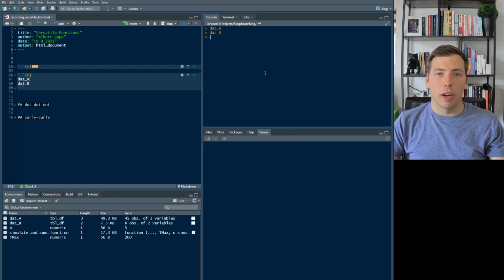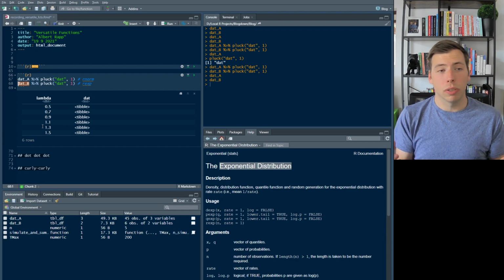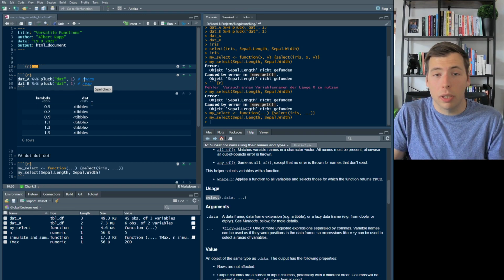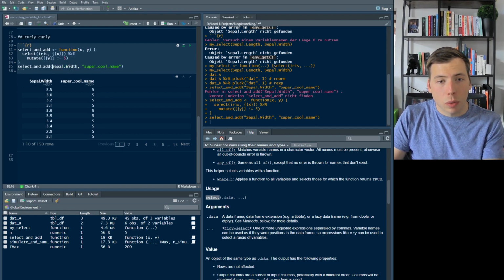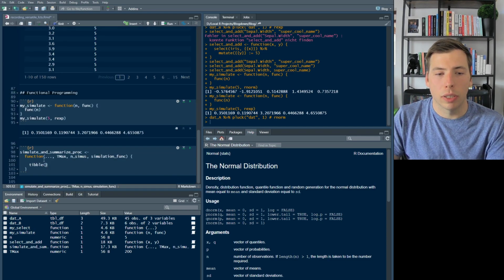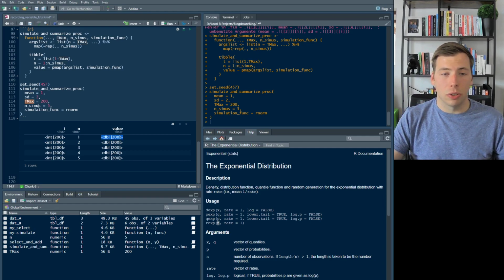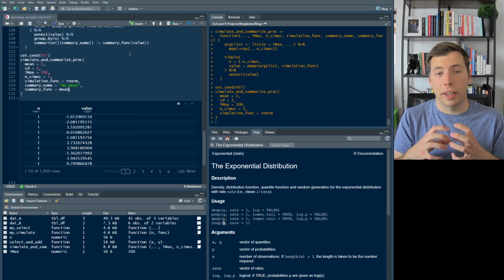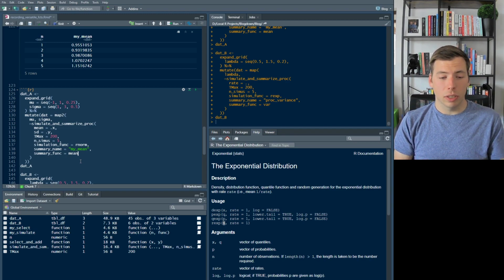Creating More Versatile Functions in R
The corresponding blog post can be found at